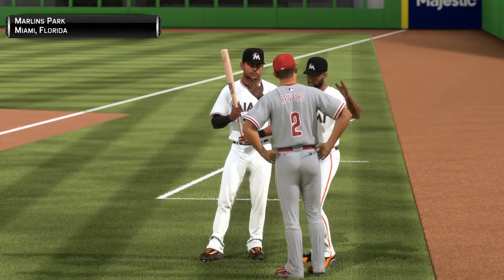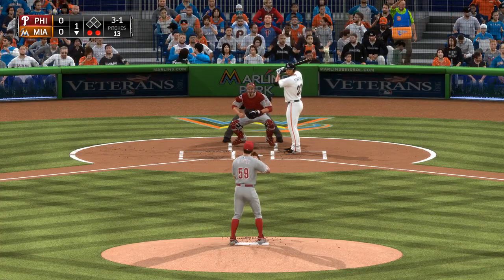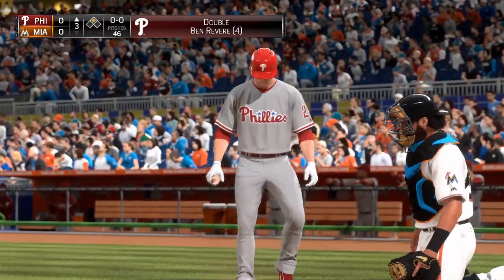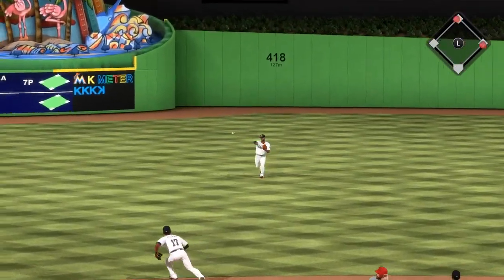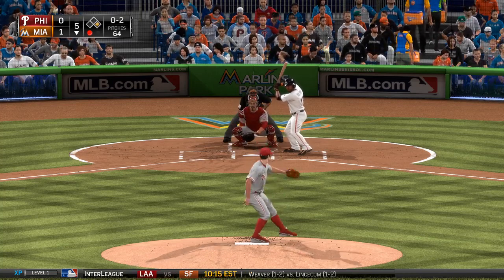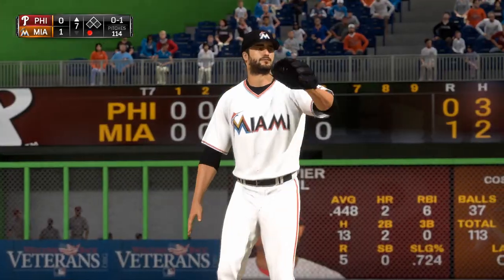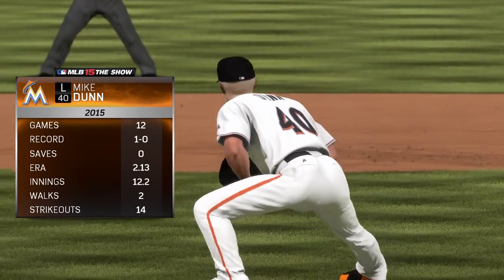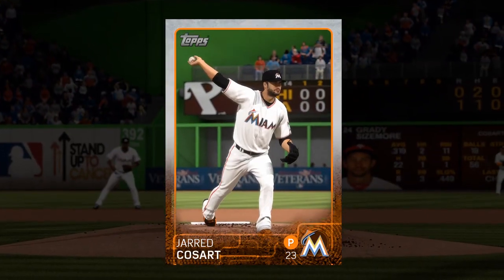MLB 15: The Show (PS4) (Miami Marlins Season) Game #23: PHI @ MIA